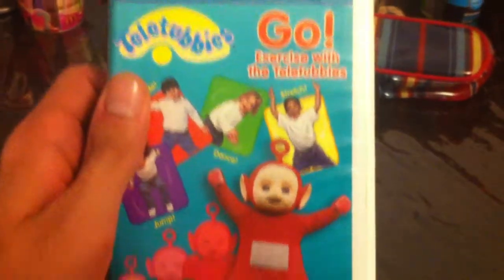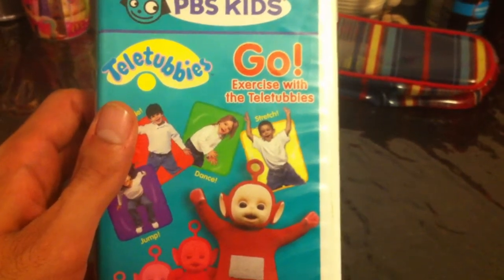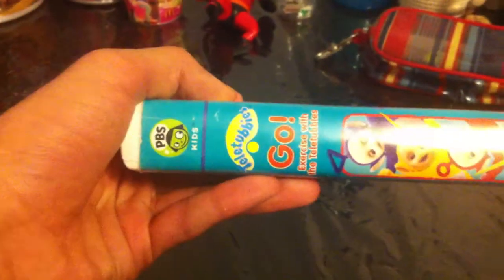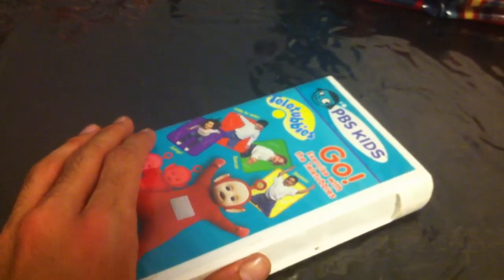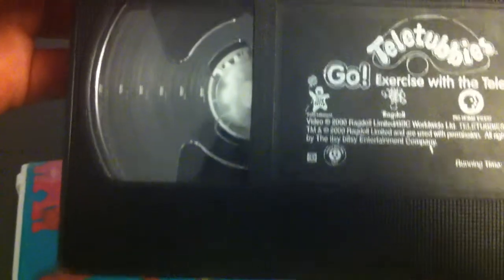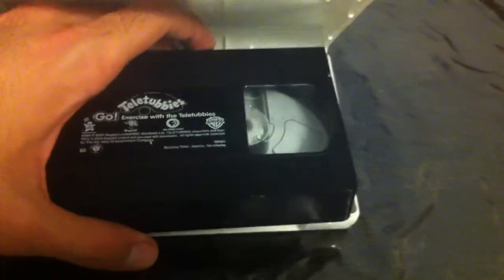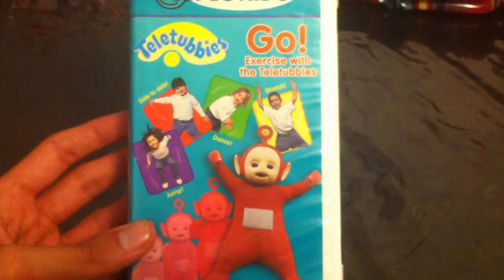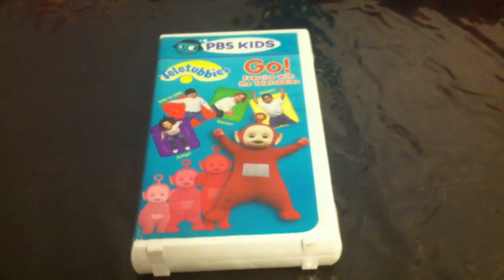VHS Update For May 31st, 2018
Tomorrow The Month Will Finally Start Summertime! Hope Ya'll Enjoy This.